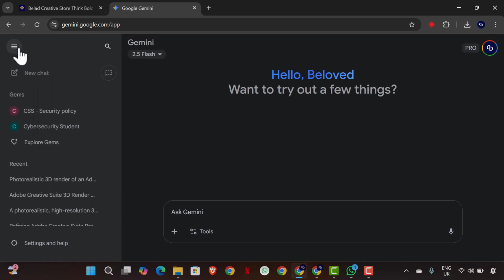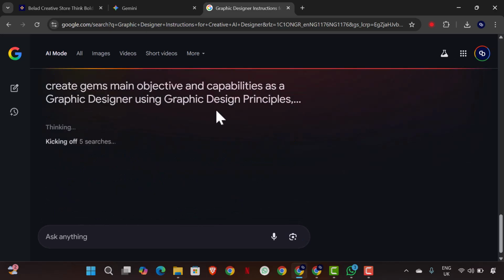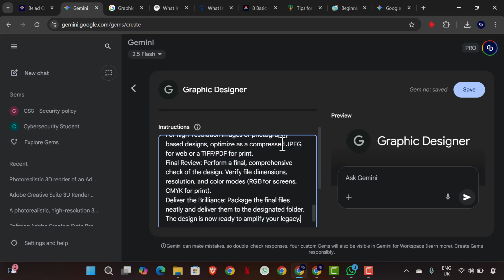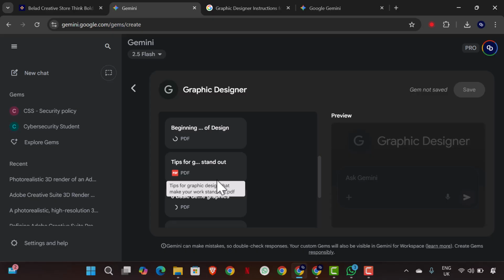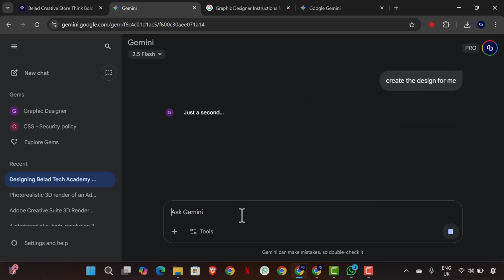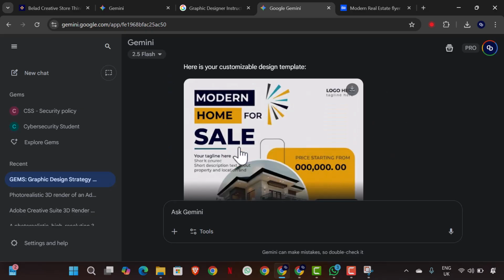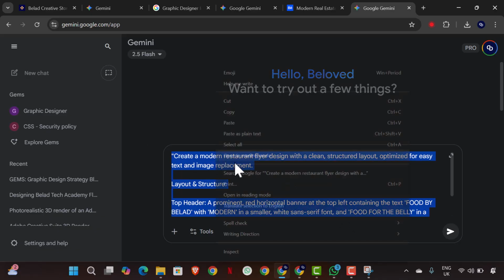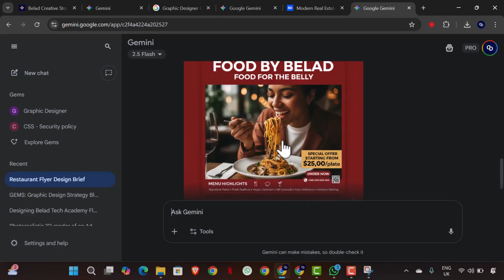AI Graphic Design with Google Flow (Imagen) | Create Professional Designs with AI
Want to create professional-quality graphic designs in minutes using AI?

In this lesson, you'll learn how to use Google Flow's image generation capabilities (powered by Imagen) to create eye-catching graphics for social media, business branding, marketing campaigns, presentations, websites, and digital products.

You'll discover how to write effective prompts, generate high-quality visuals, maintain consistent branding, and create designs that look like they were made by a professional designer.

Whether you're a graphic designer, content creator, marketer, entrepreneur, virtual assistant, freelancer, or business owner, this tutorial will show you how to leverage Google's AI tools to speed up your creative workflow.